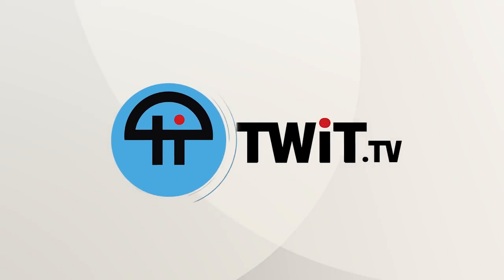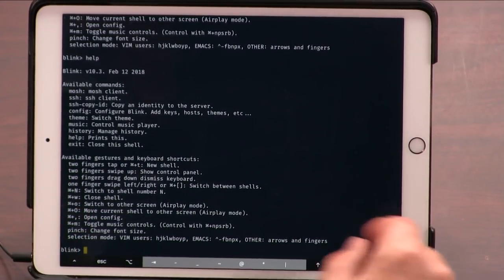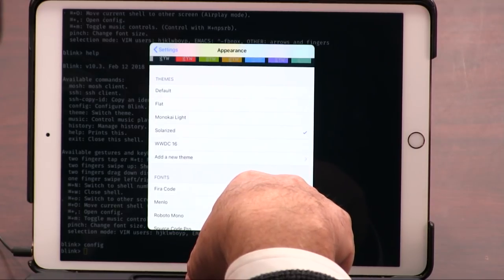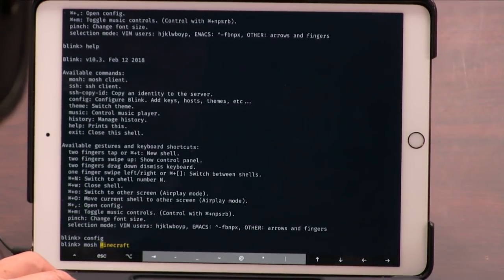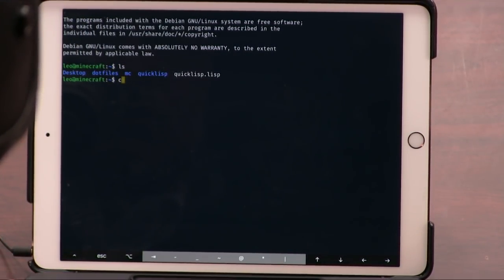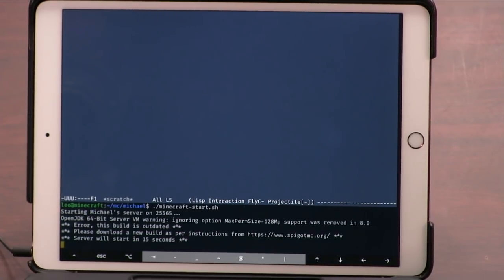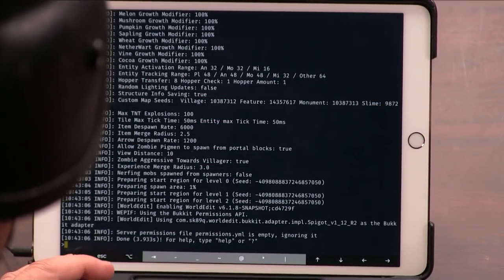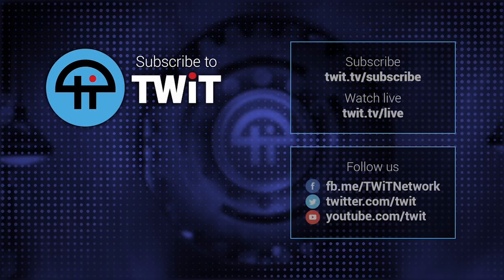Blink Shell: Mosh and SSH Review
Leo Laporte shows off Blink Shell: Mosh & SSH for your iPad or iPhone. Get access to the command line on any iOS device. It's quick and now includes persistent connections for days, weeks, and months. It costs $19.99 and is available in the app store.